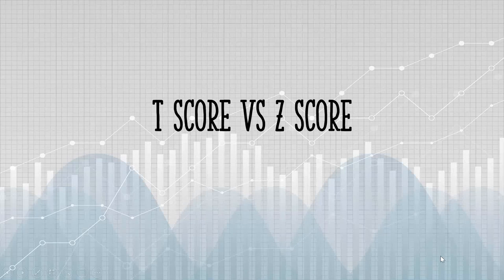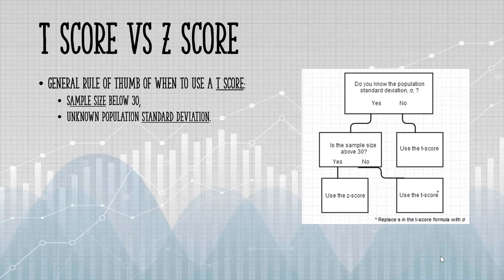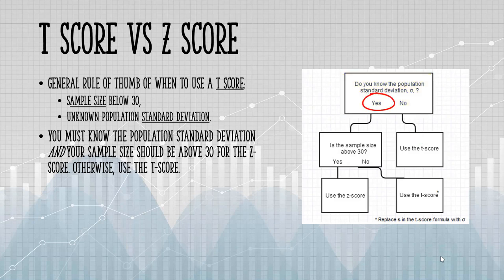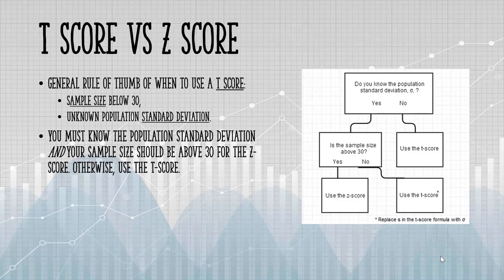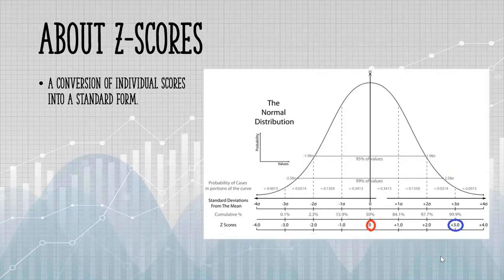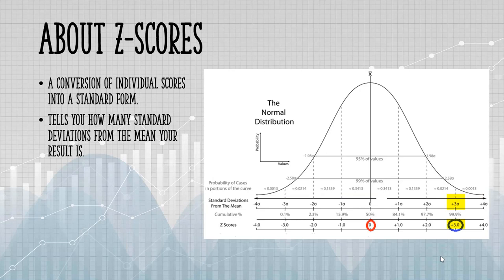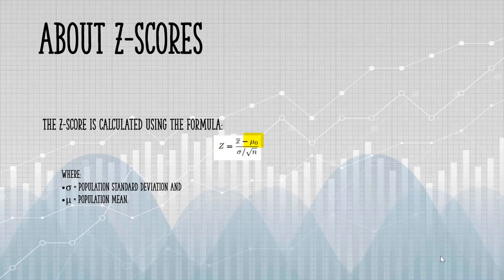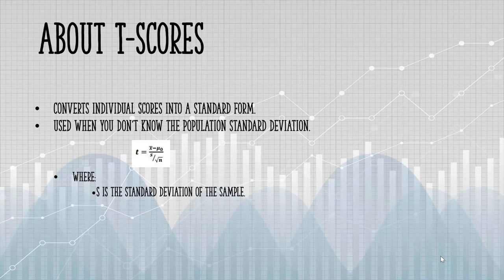T Score vs Z Score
A z-score (also called a standard score) gives you an idea of how far from the mean a data point is. The t-score formula enables you to take an individual score and transform it into a standardized form. to learn more visit us